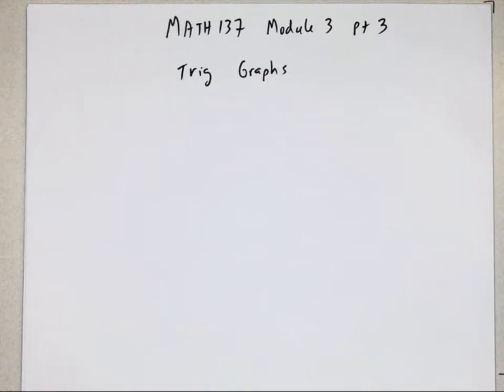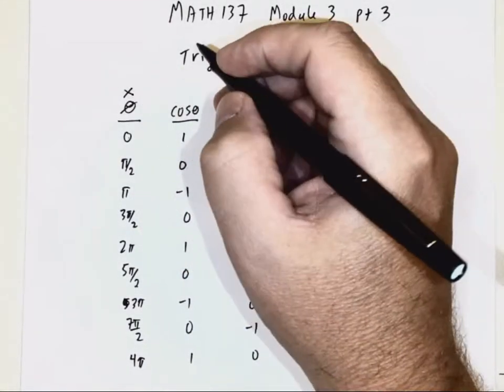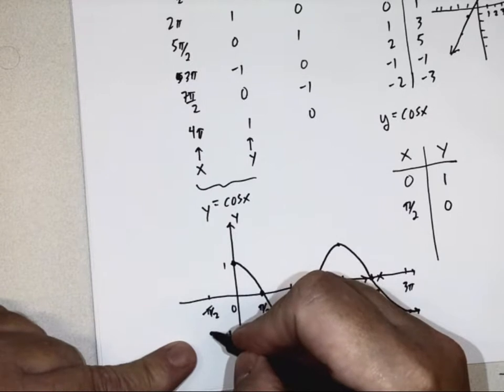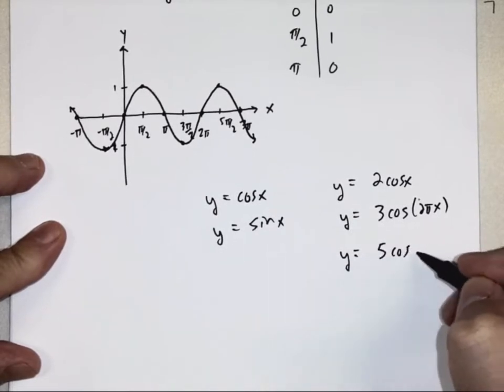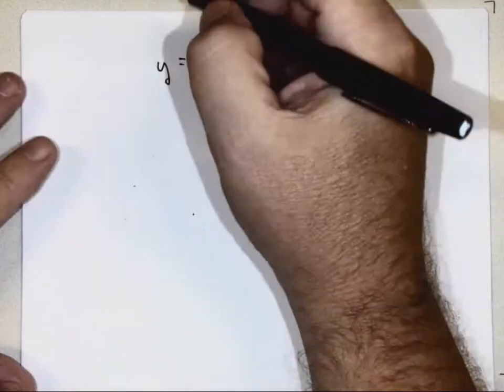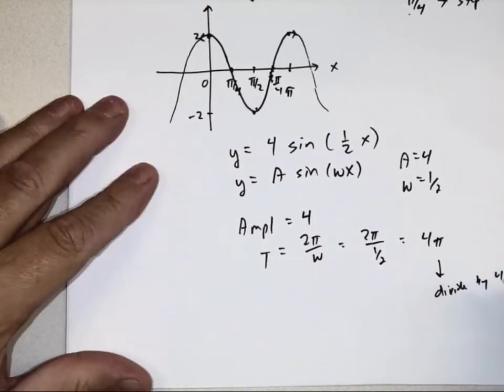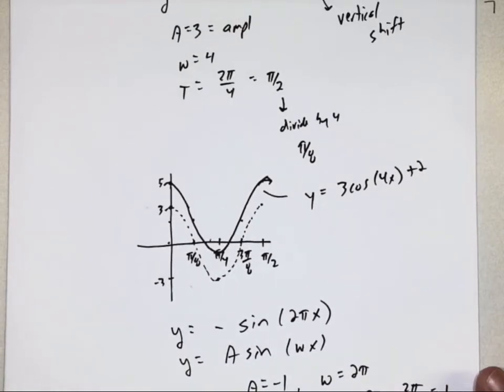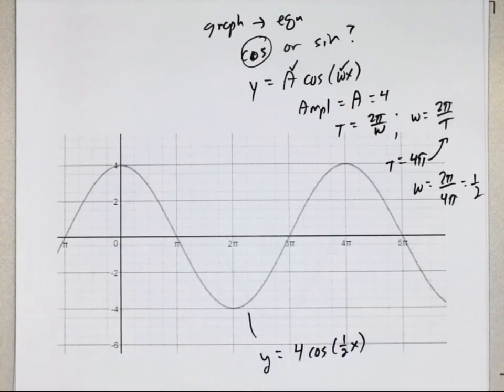MATH137 On line Module 3 Pt 3